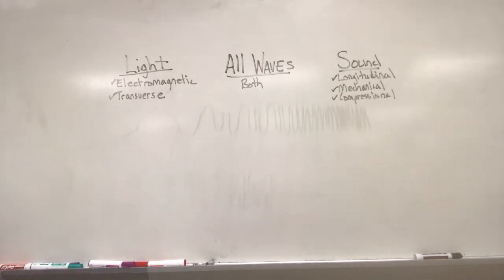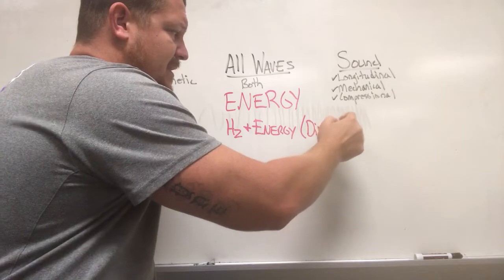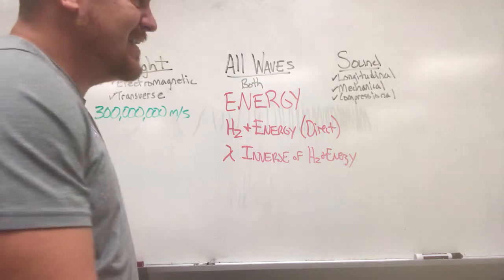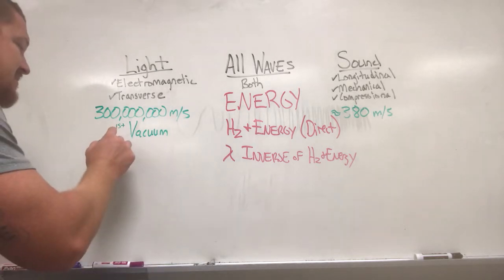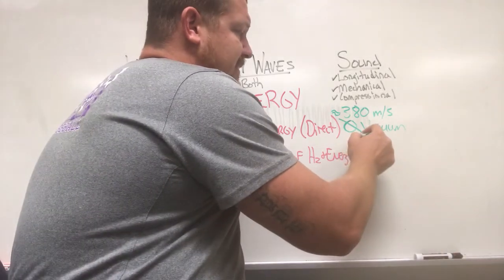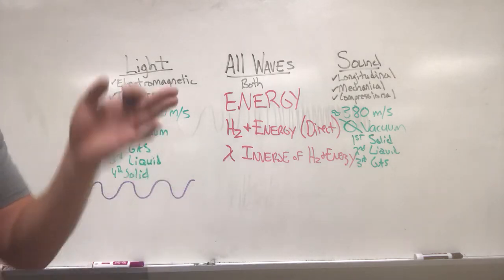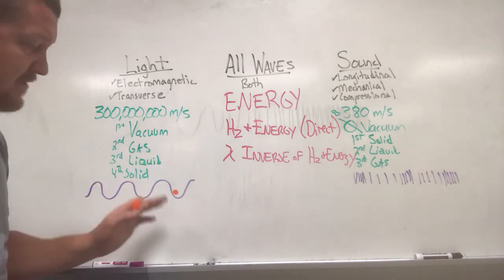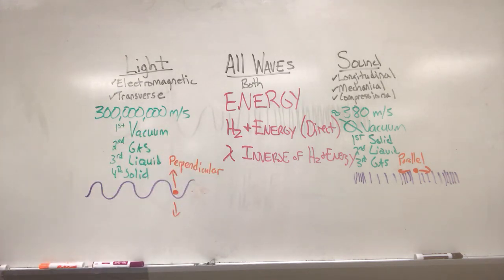Light Waves vs Sound Waves